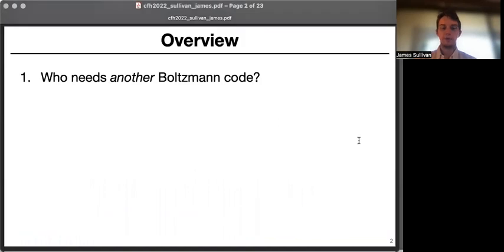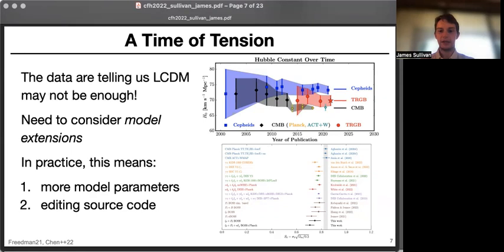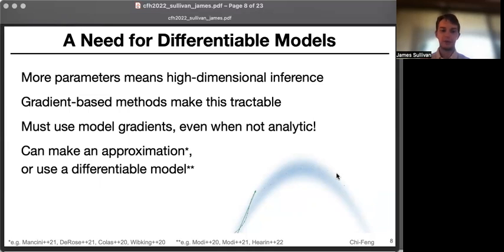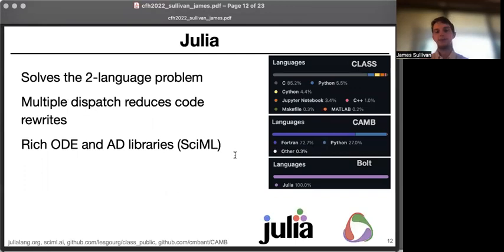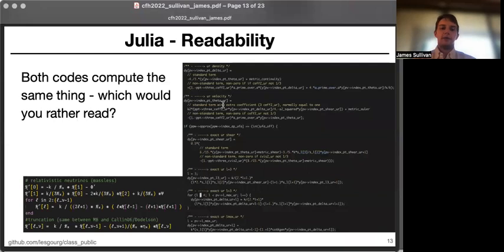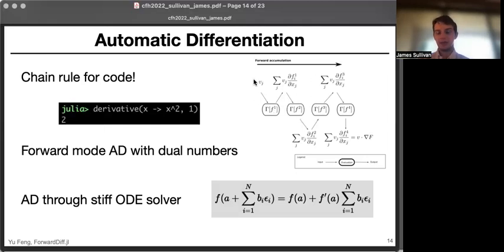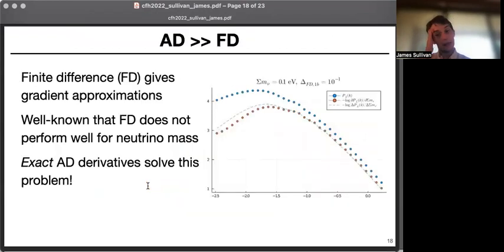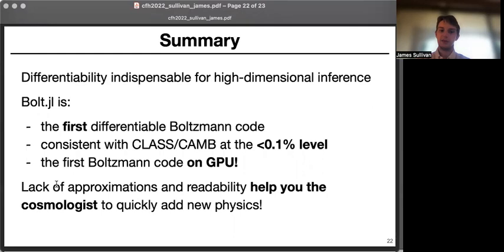James Sullivan | Bolt.jl – The Differentiable Boltzmann Solver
Talk title:
Bolt.jl – The Differentiable Boltzmann Solver
Speaker:
James Sullivan

Talk abstract:
Observations of the cosmic microwave background (CMB) and large-scale structure (LSS) drive cosmological constraints on fundamental-physics parameters. As the quality of CMB and LSS survey data increases, higher-dimensional model parameter spaces are necessary, e.g. to extend beyond concordance (ΛCDM) models. Performing parameter inference in high dimensions is extremely challenging and is often only feasible when gradient information is available. Einstein-Boltzmann (E-B) solvers are the backbone of cosmological models of the CMB and LSS, and state-of-the-art codes do not provide gradient information. We present Bolt.jl, the first differentiable E-B solver. Bolt.jl automatically supplies gradients with respect to cosmological parameters when the Boltzmann equations are solved. Bolt.jl's use of Julia also lowers the barrier between equations and source code. We compare Bolt.jl to the standard Boltzmann codes CLASS and CAMB at the level of the matter power spectrum and perturbations. We discuss potential advantages of Bolt.jl on modern supercomputer architectures.